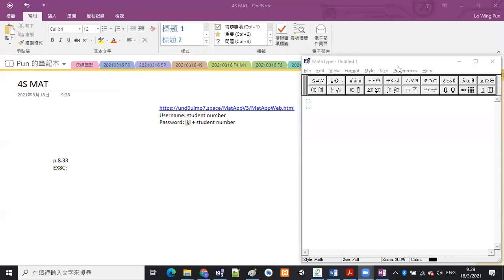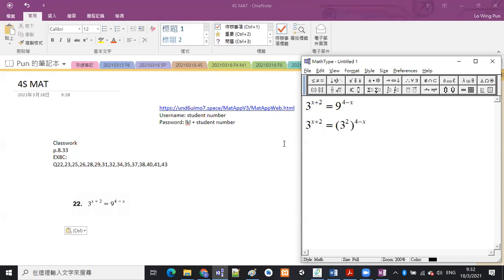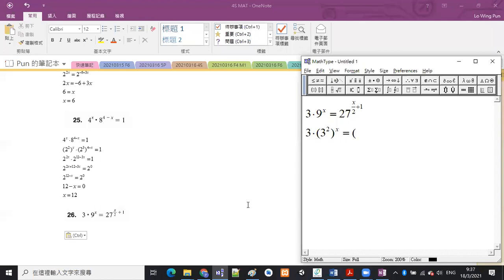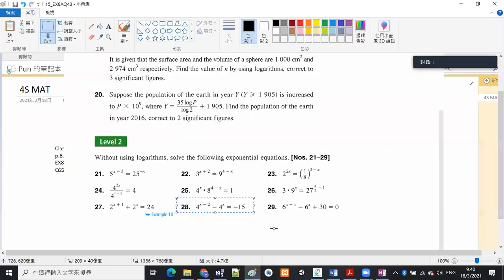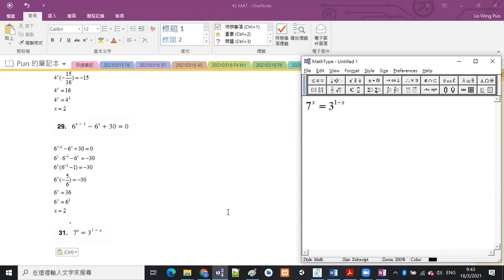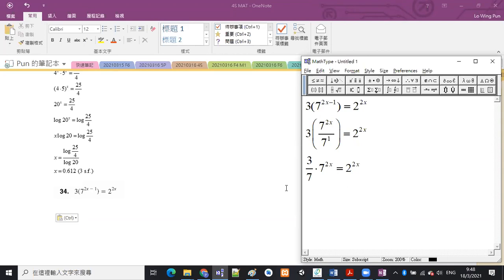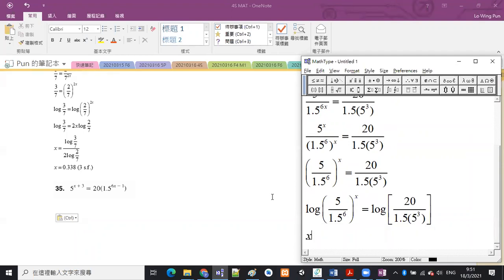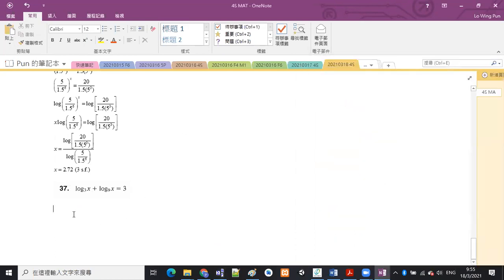20210318 4S MAT